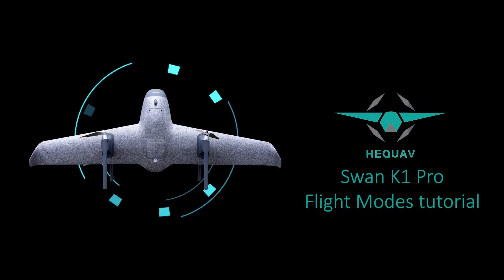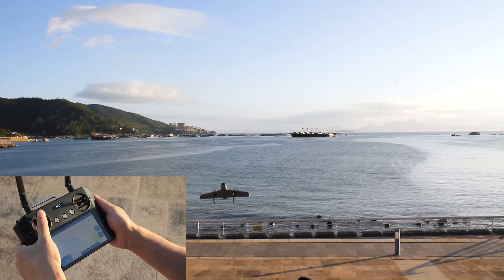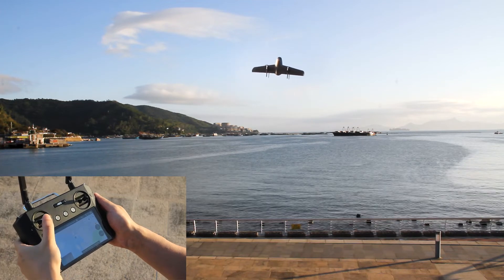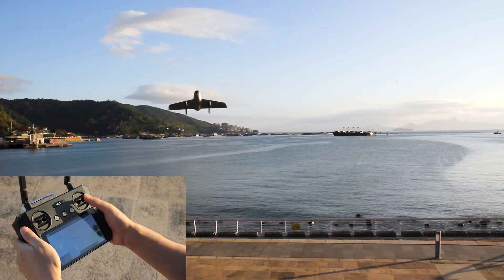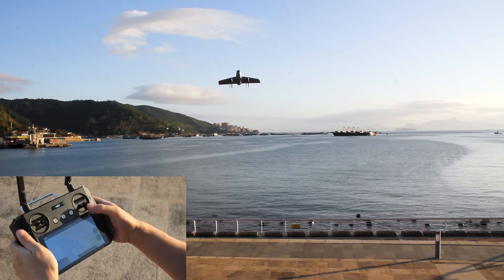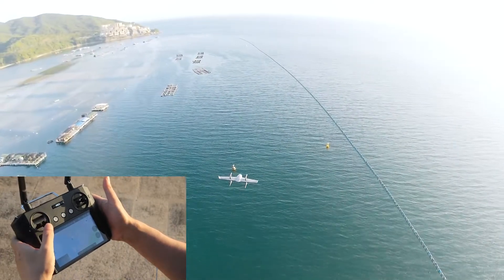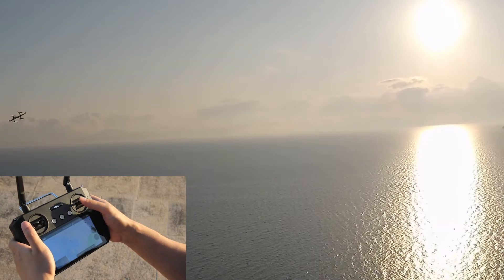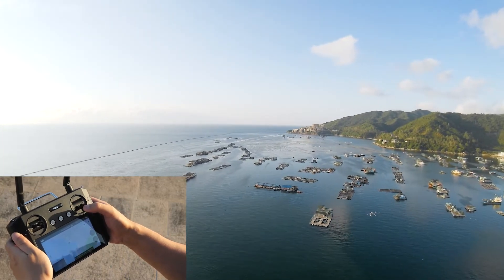Swan K1 Pro tutorials - Flight modes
Welcome to the Heq swan k1 pro tutorials. In this video, we will demonstrate the two different flight modes.

For more information about Swan K1 Pro, please visit our YouTube channel or our